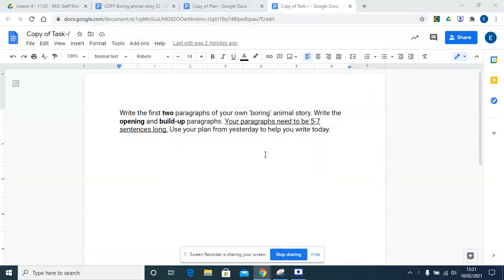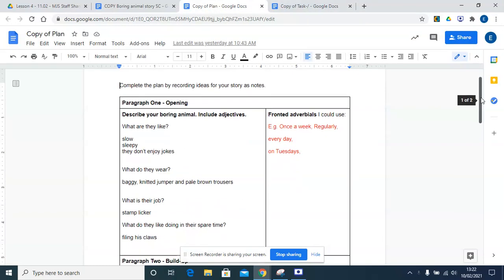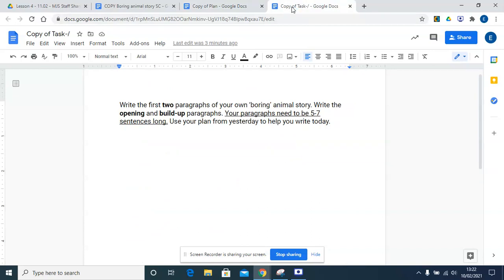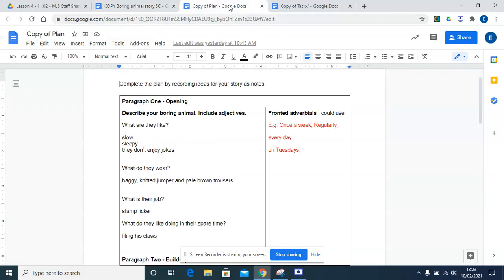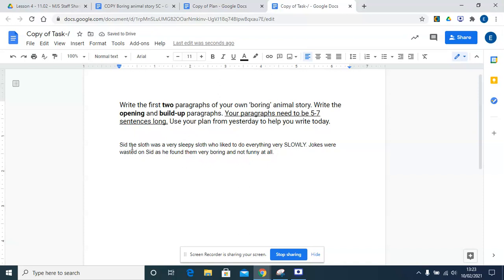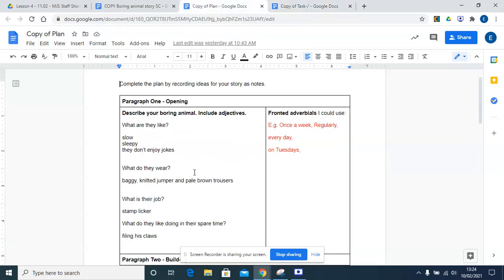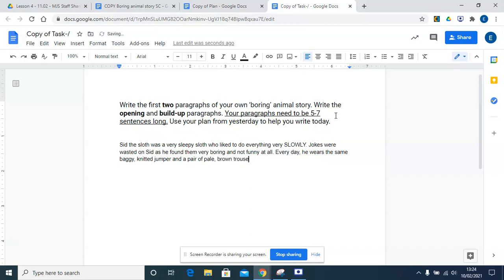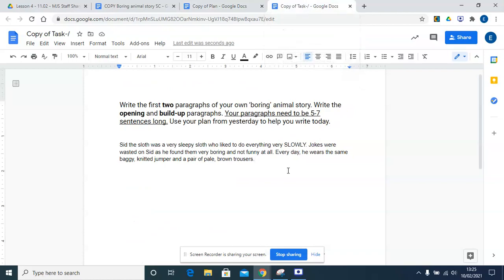Narrative Opening - English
Use your plan to write up the opening of your story.